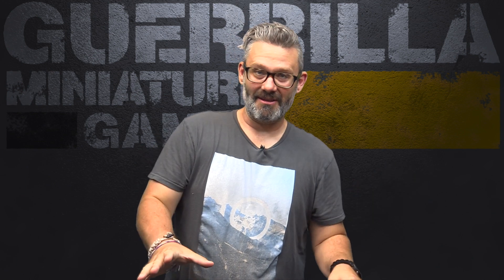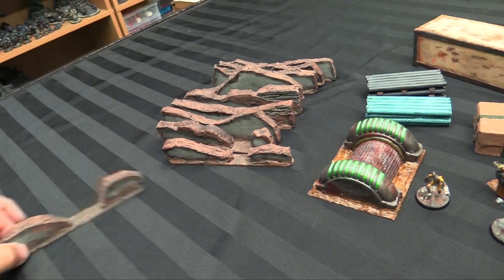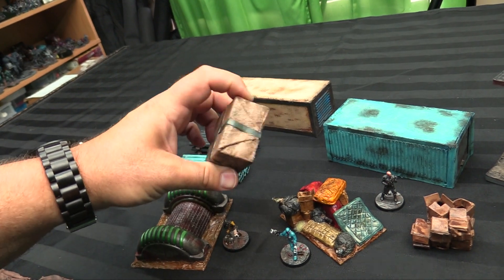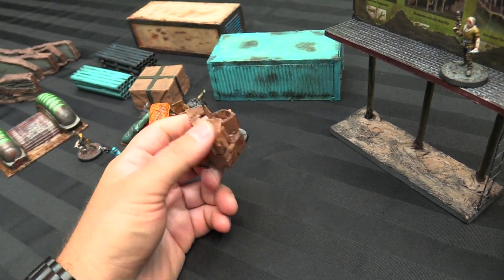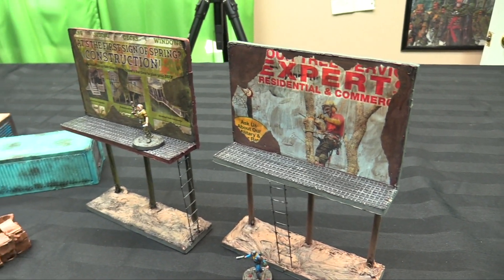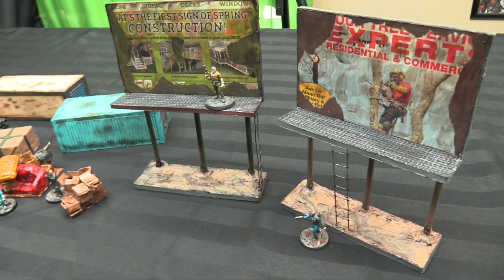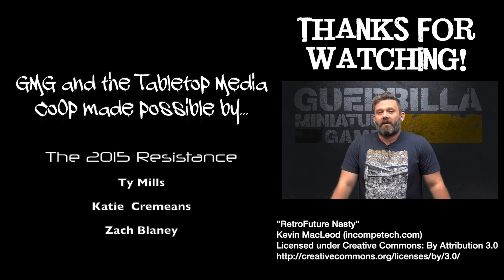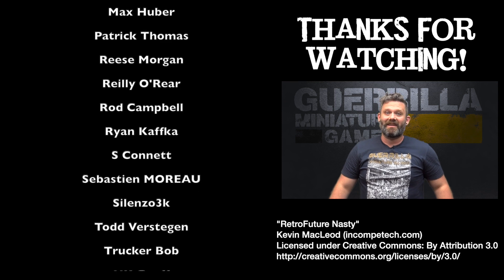Widgets and Wonders - Custom Sustainable Terrain by Four Guys and a Broken Dwarf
Check out this hand-made Terrain project using sustainable practices and recycled objects by Four Guys and a Broken Dwarf!